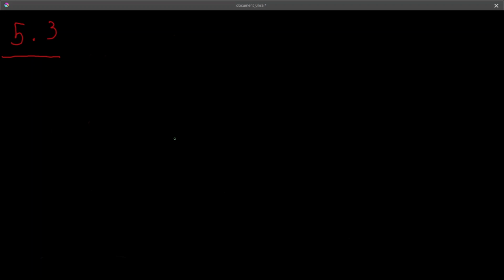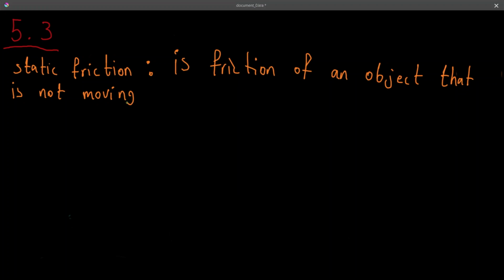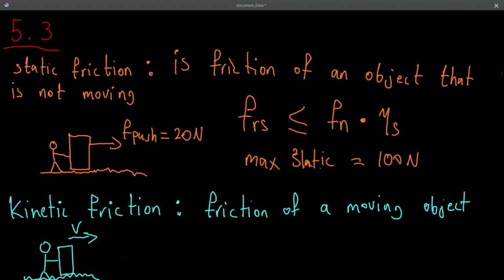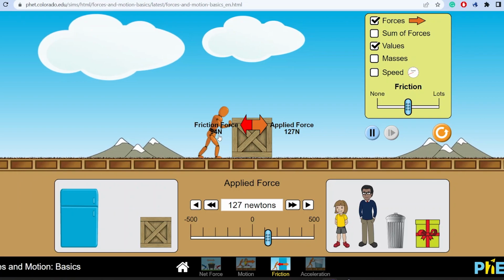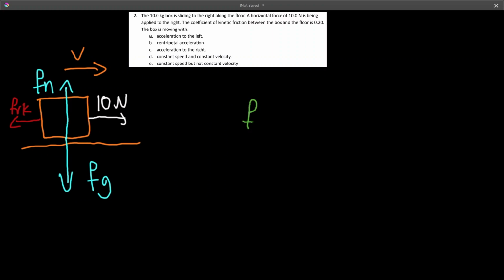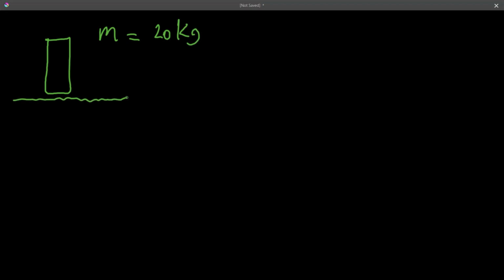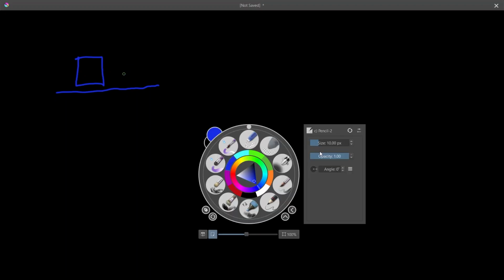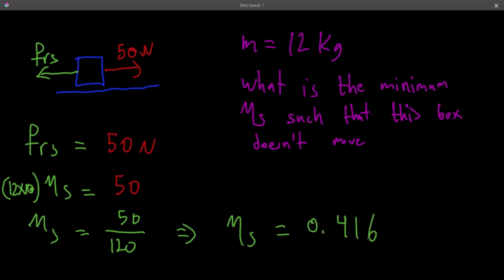Physics | Lesson 5.2: Friction | Explanation & Examples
Lesson 5.2: Friction | Explanation & Examples

Time Stamps:

00:00 - Intro to Friction
02:25 - The Two Types of Friction
07:56 - Friction Simulation
11:00 - Example 1
15:20 - Example 2
18:30 - Example 3
21:50 - Outro